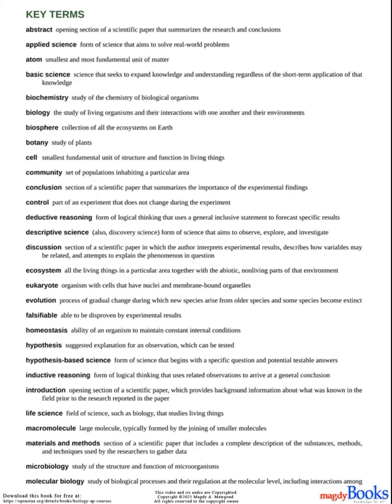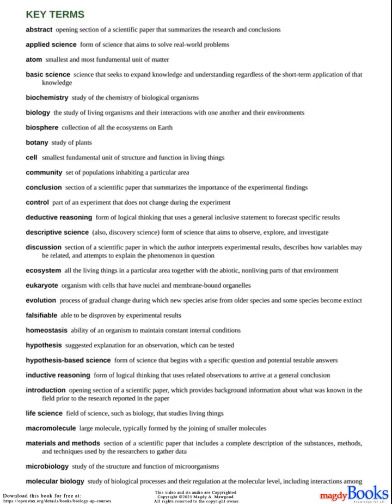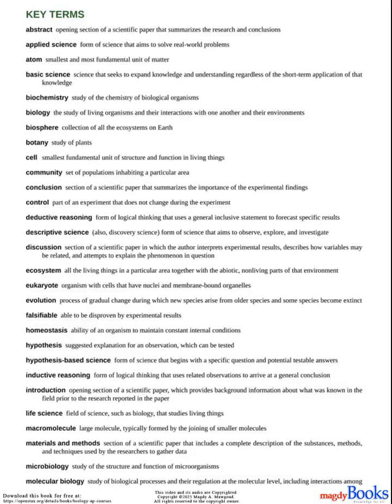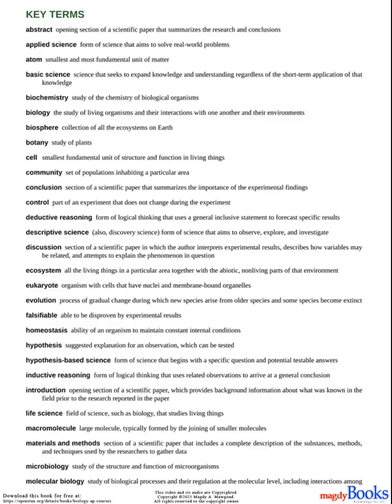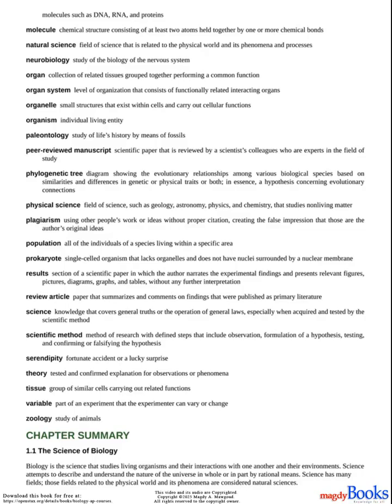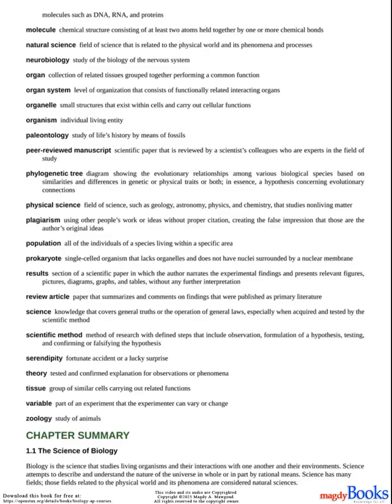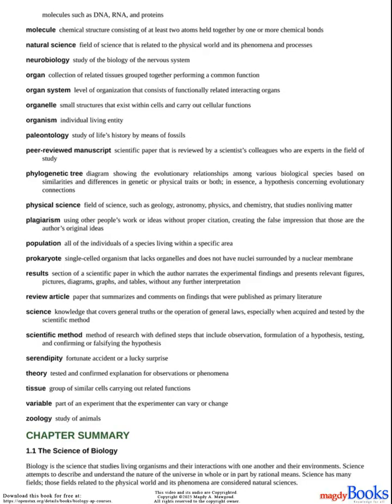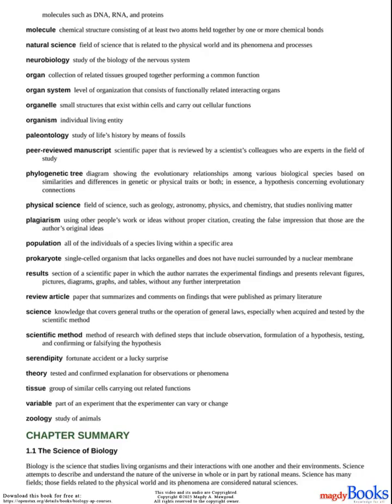04_01_01-001_03_0_Chapter 1 - Key Terms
Biology for AP Courses
Chapter 1 - Key Terms